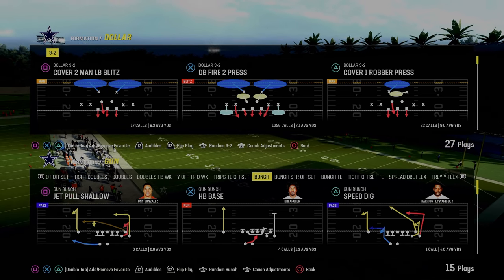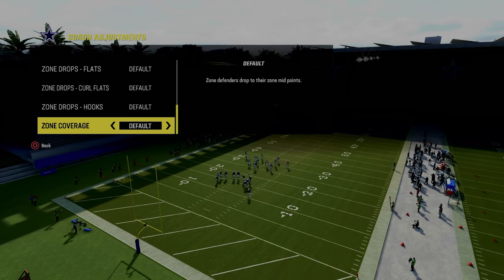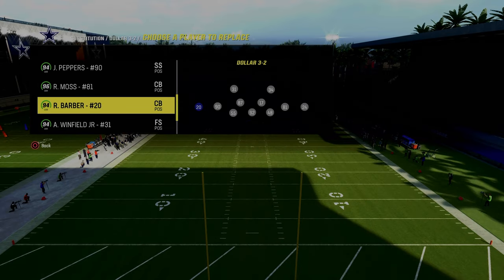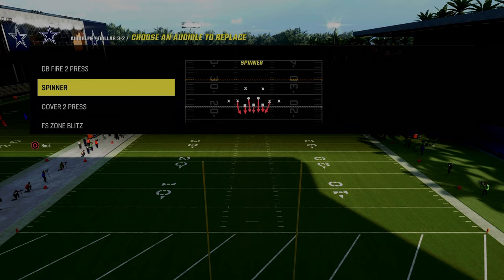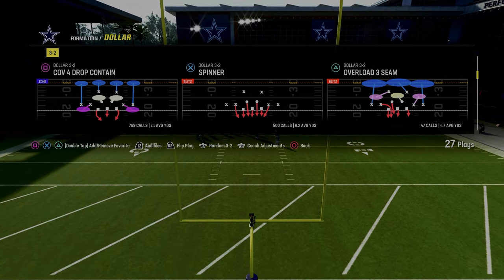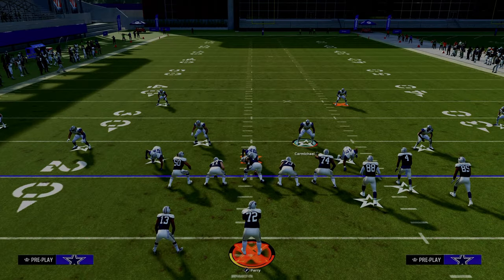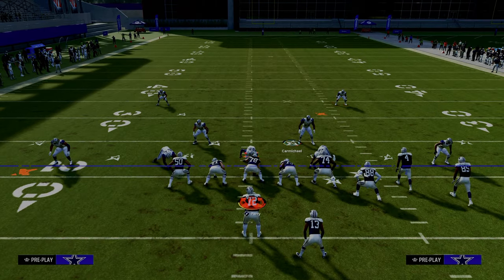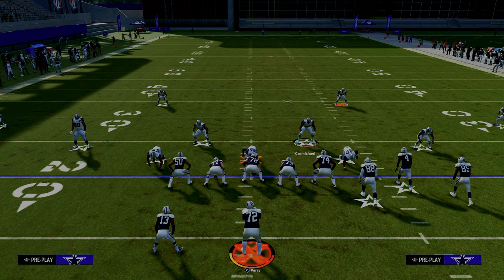This Is The NEW BEST Defense In Madden 24